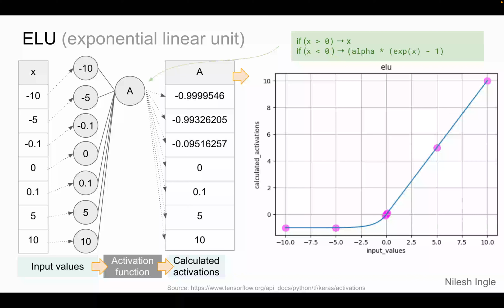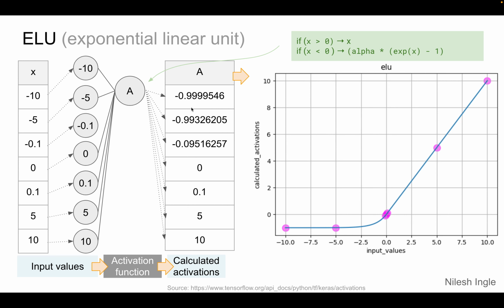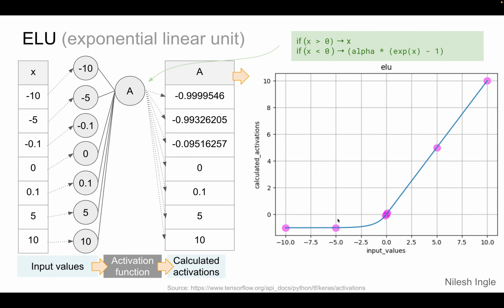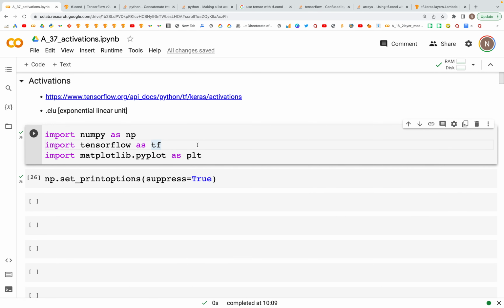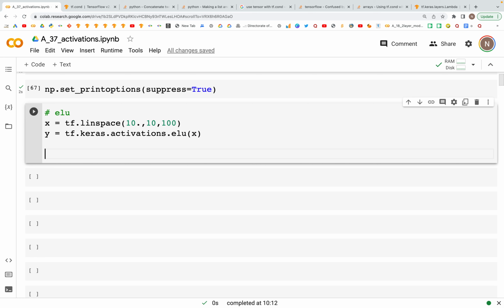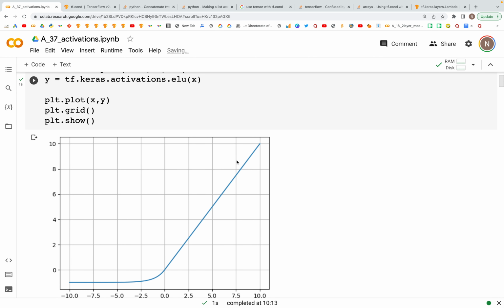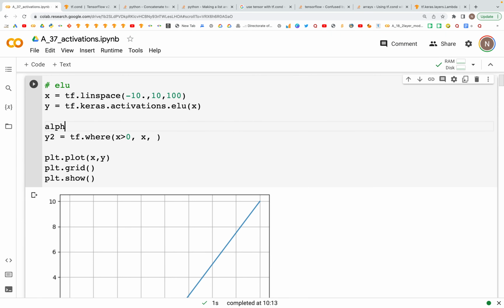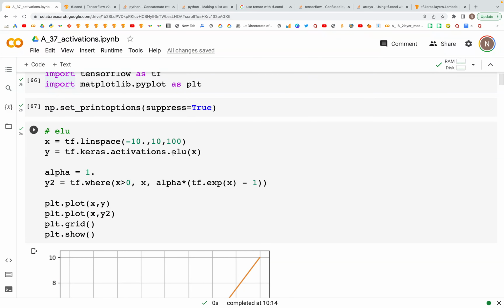38: ELU Activation | TensorFlow | Tutorial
The video discusses in activation functions in TensorFlow: ELU (Exponential Linear Unit)

00:00 - Overview
01:43 - tf.keras.activations.elu()
04:17 - Ending notes